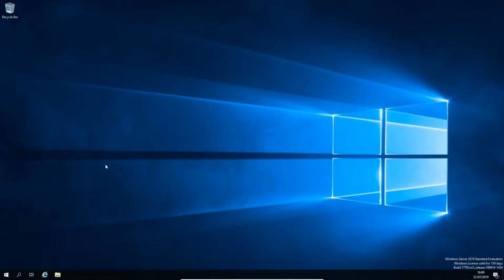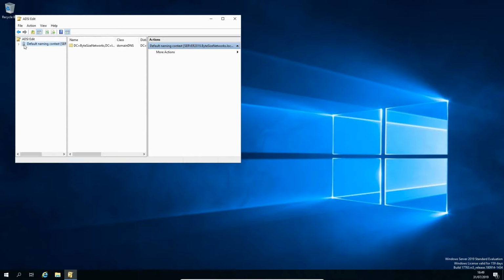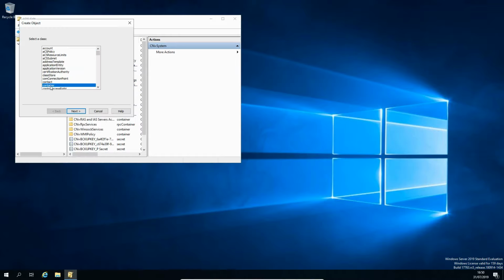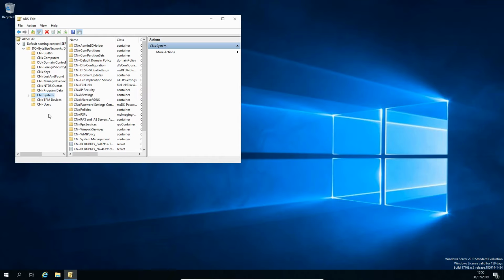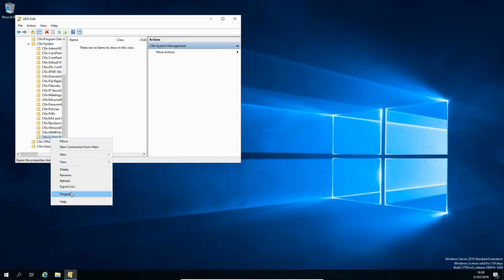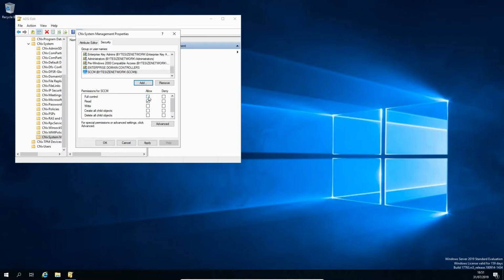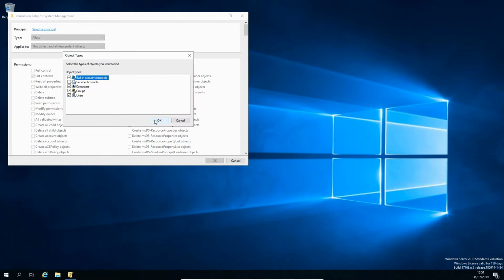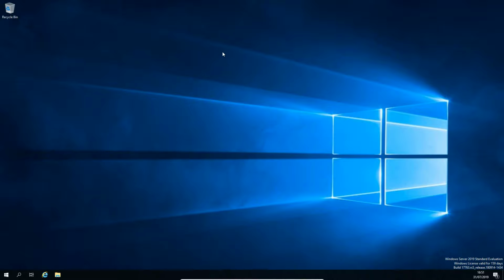How to Set Up SCCM Current Branch: Part 3 - Create the System Management Container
Tutorial showing how to create the System Management Container as a prerequisite for installing SCCM Current Branch, using the ADSI Edit tool.

We also cover the permissions needed for the Computer Account of the SCCM Server on this container.